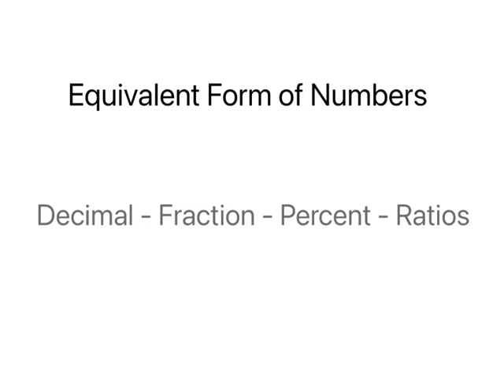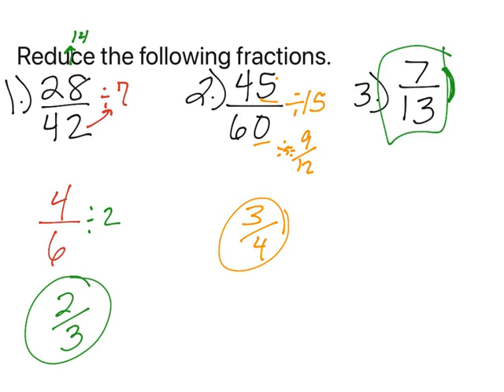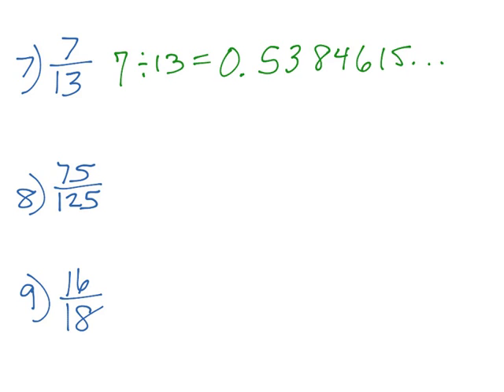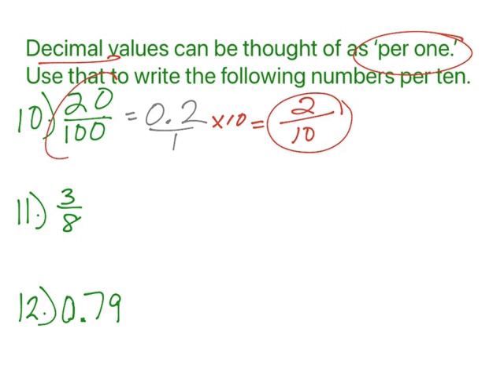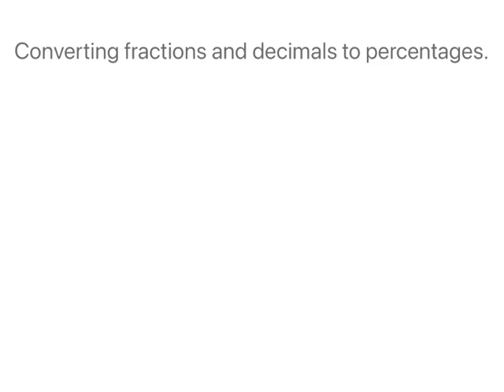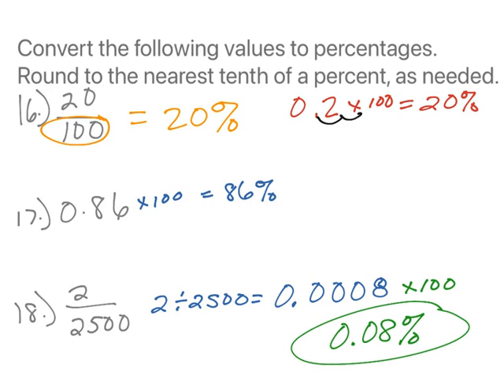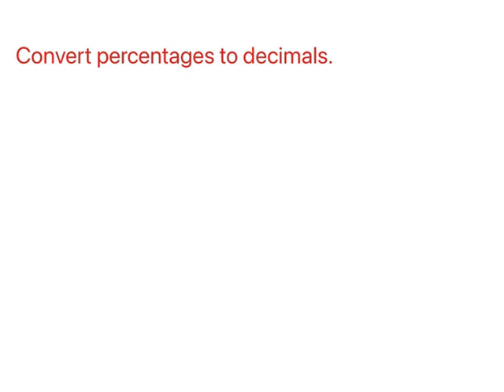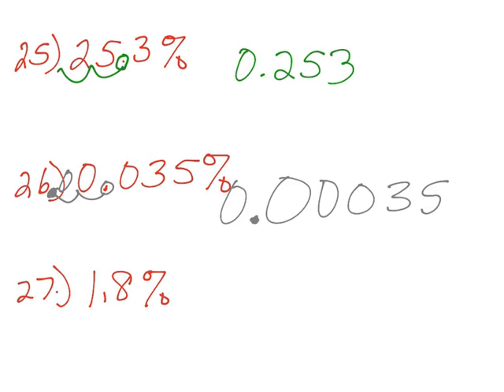Equivalent Forms of Numbers (and converting between them!)